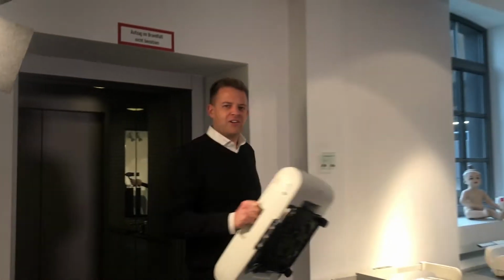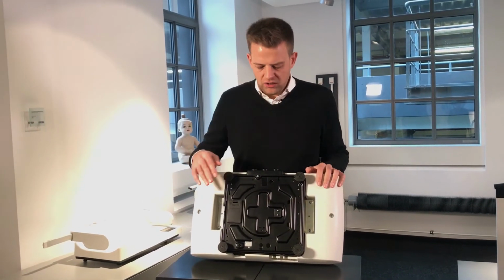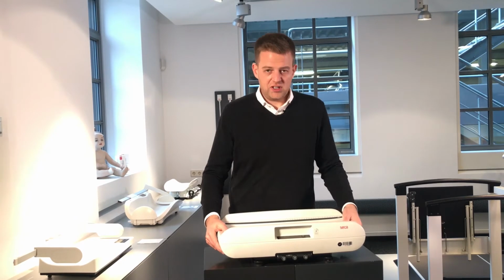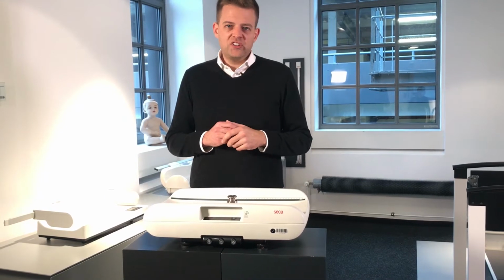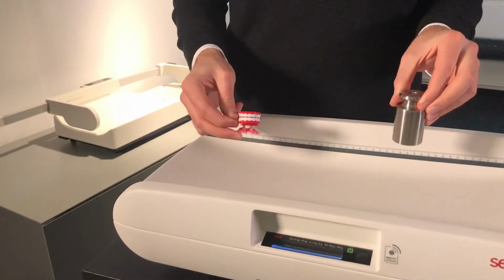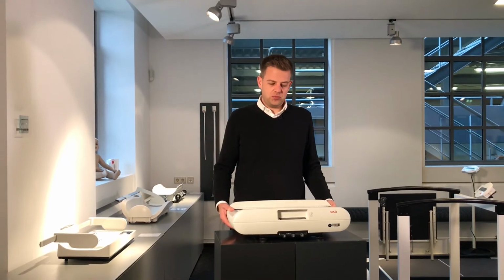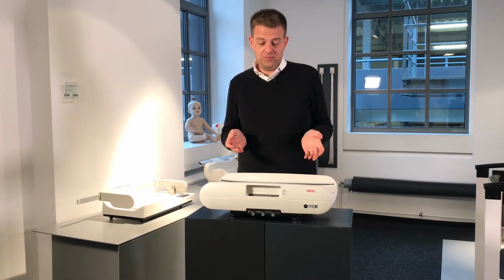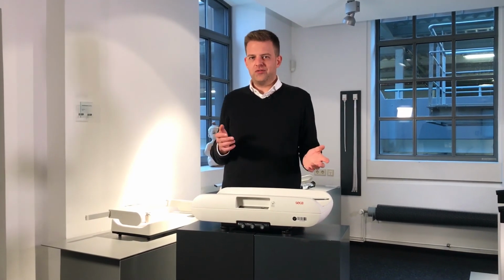Why the seca 757 is the perfect scale for any neonatal situation